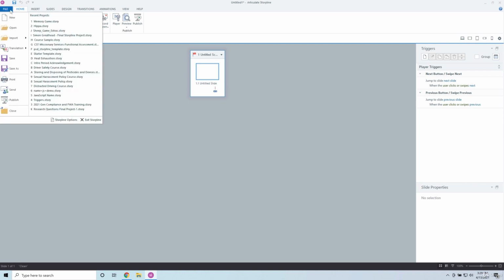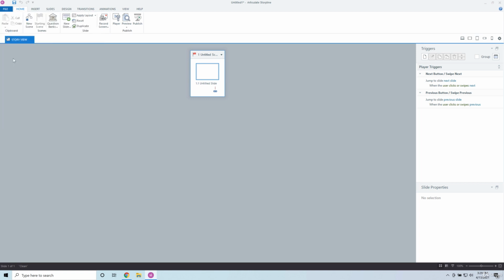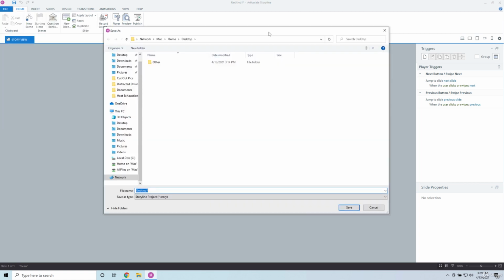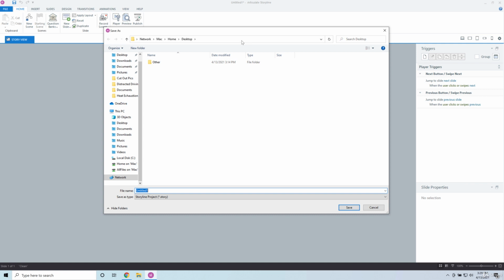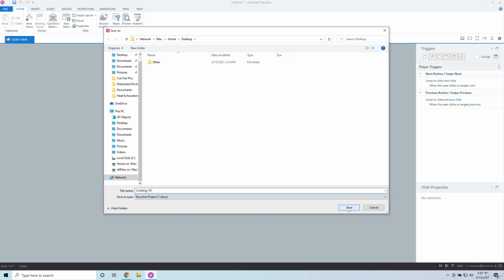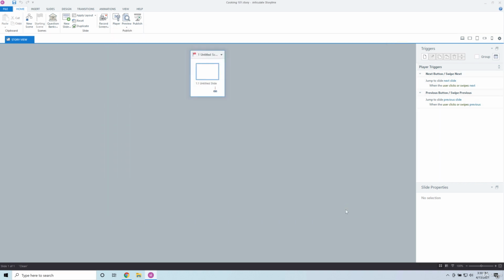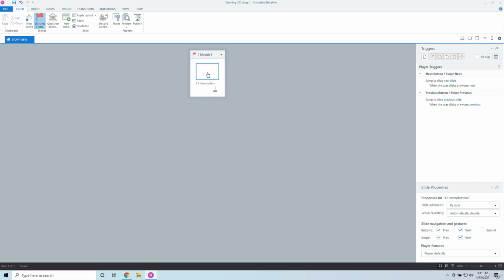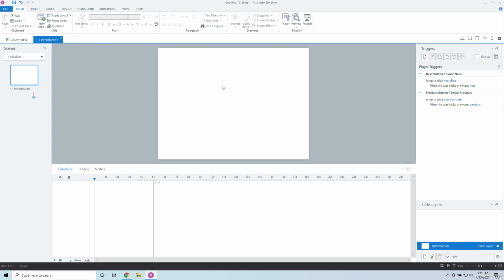4.Saving a New Project